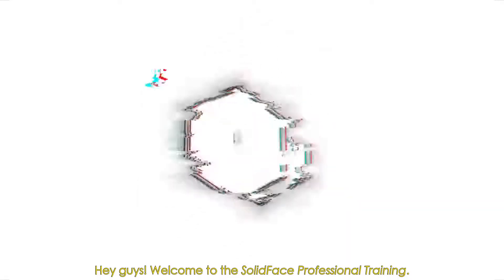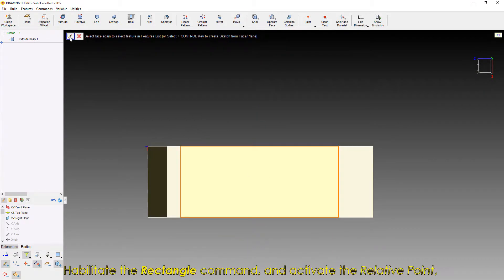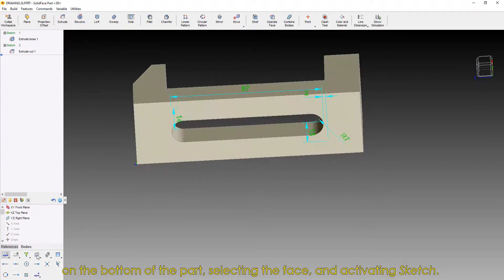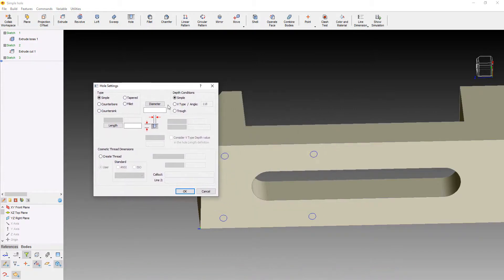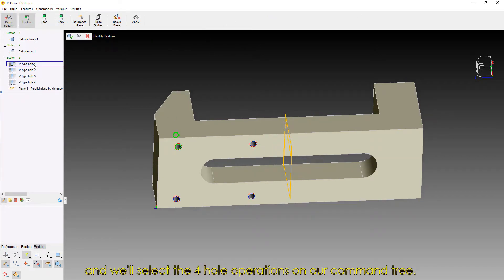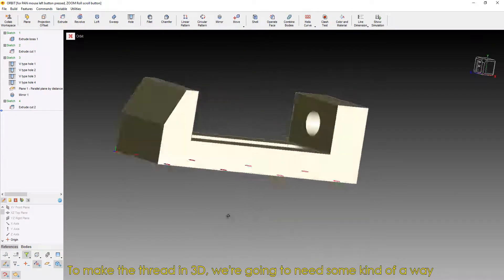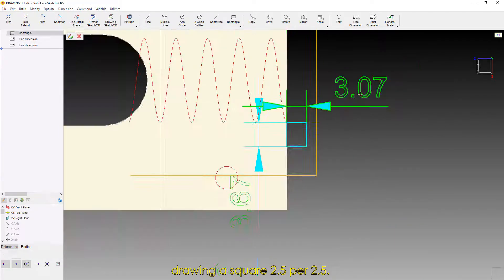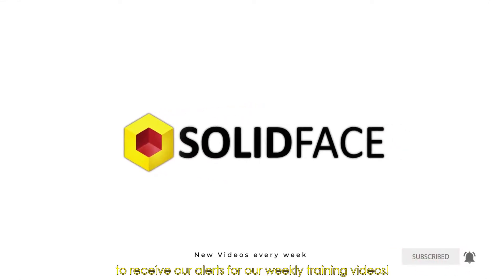Learn CAD 3D with SolidFace - Bench Vise: Fixed Jaw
Welcome to the SolidFace Professional Training!

Continuing with the 3D environment, we'll make one more part of the Bench Vise set, the Fixed Jaw.